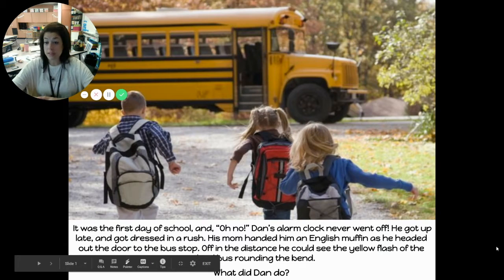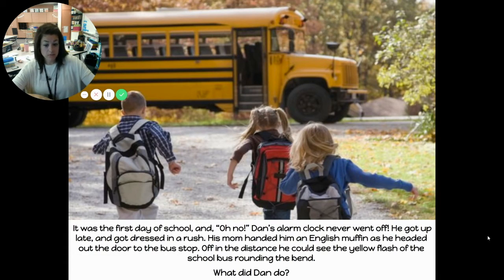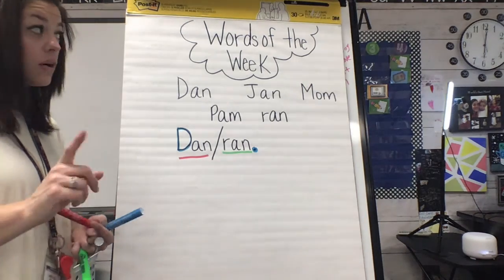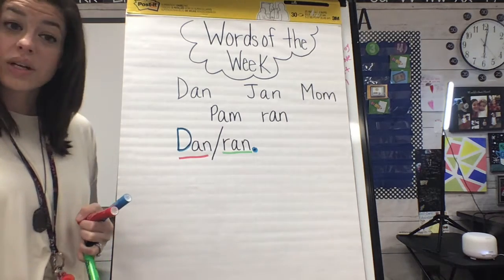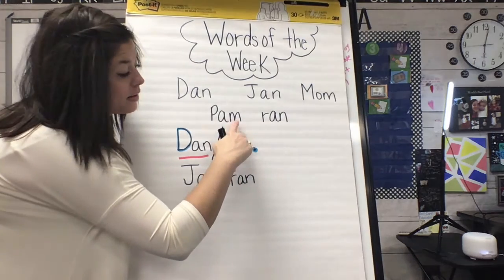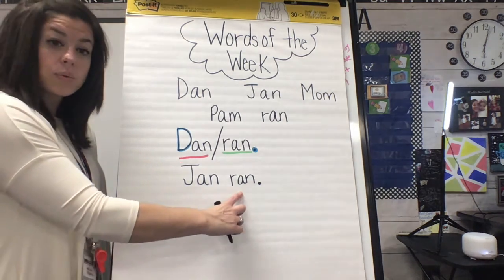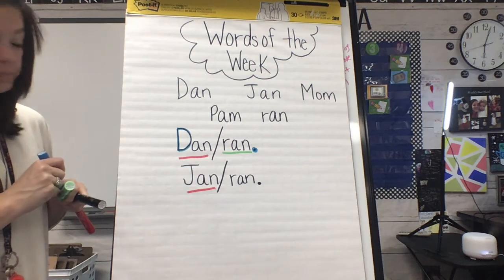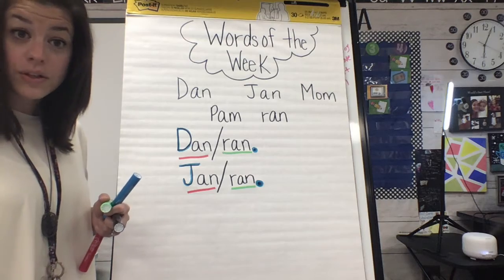A Sentence a Day 9:22:20